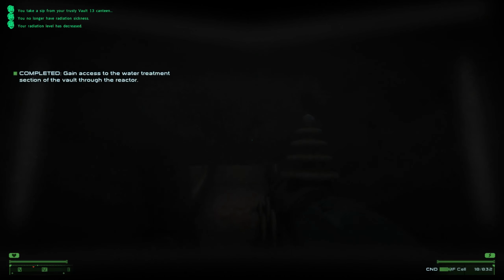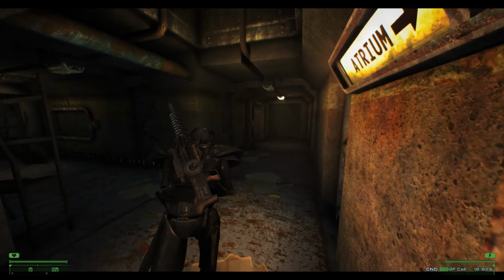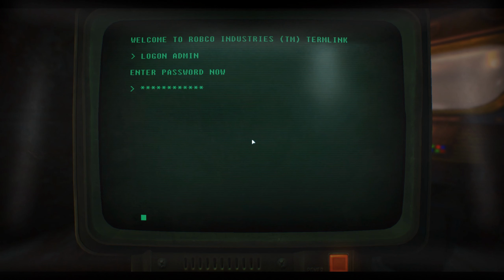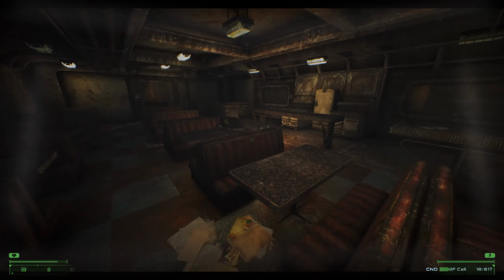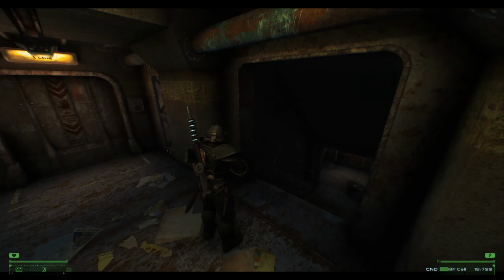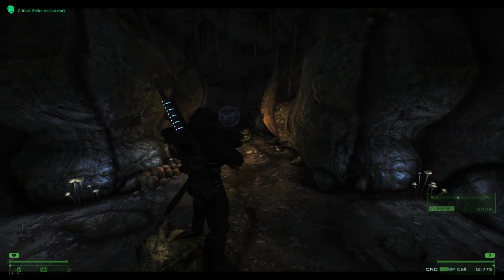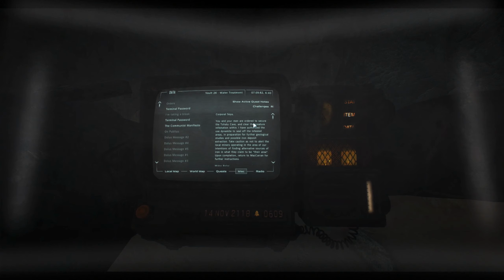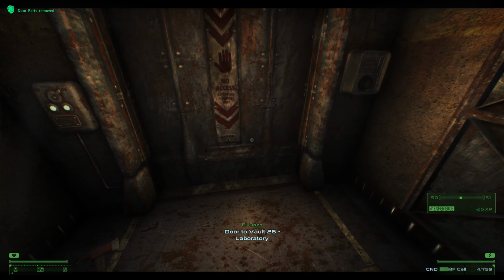Fallout : New Vegas 600 Mods Into The Deep Pt.4 Gameplay